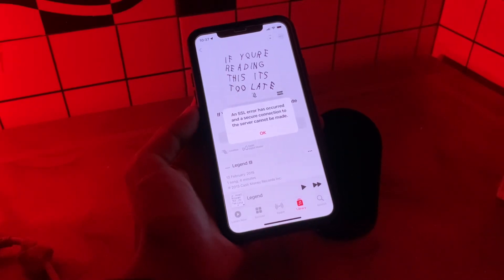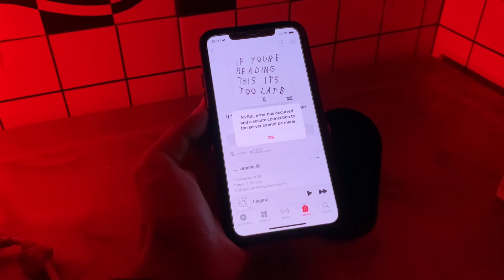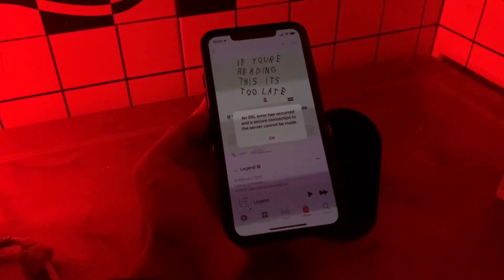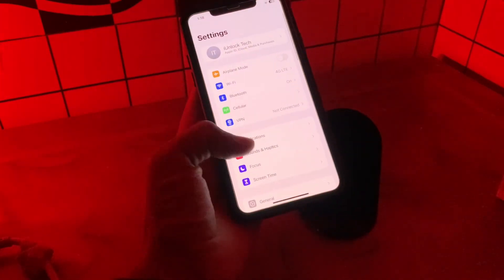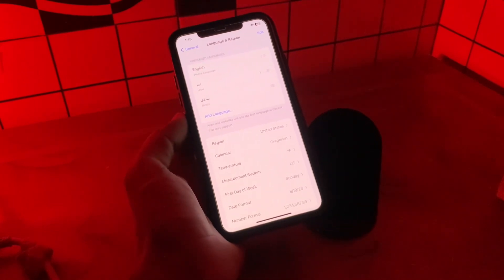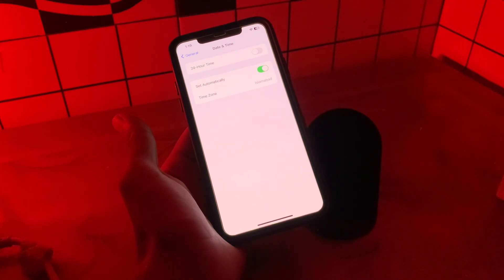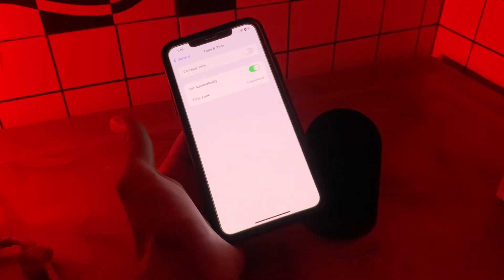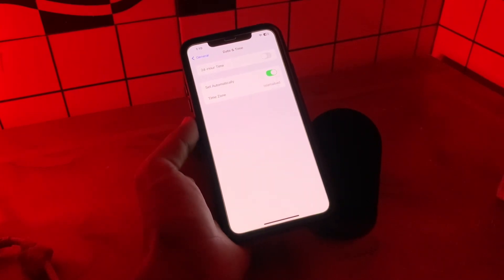How To Fix Apple Music An SSL Error Has Occurred on iPhone in iOS 16/17